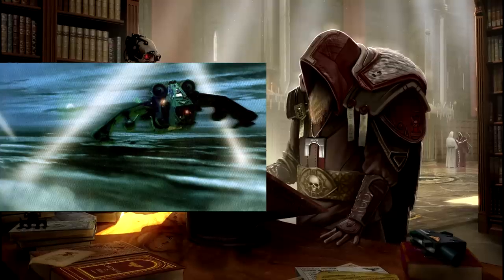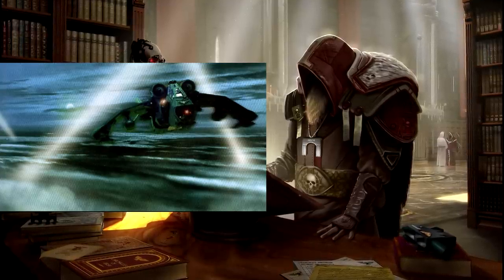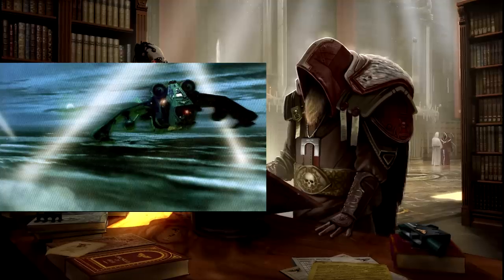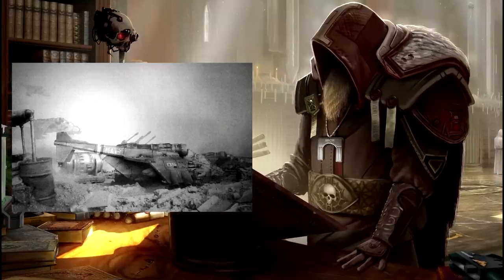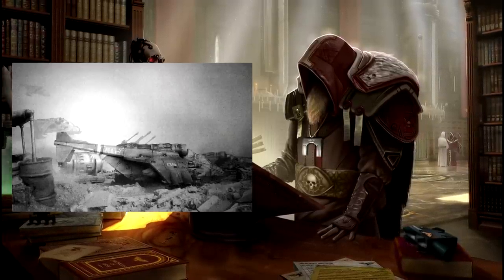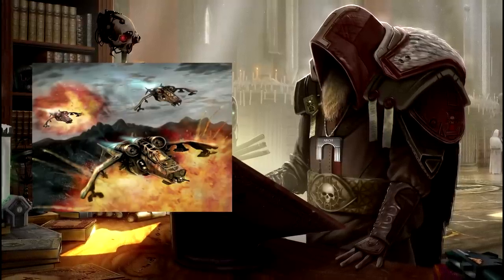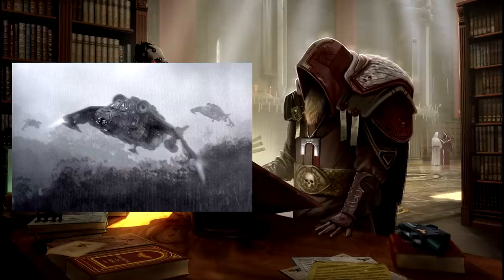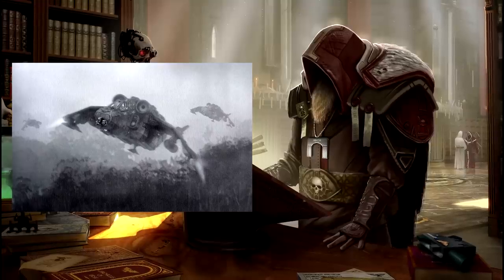Imperial Armour! The Valkyrie, Vulture, Vendetta And Sky Talon Gunships! Warhammer 40k Lore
You don't have to load a Valkyrie full of bouncy boys to make it deadly! as the Aeronautica Imperialis star players of flexibility can carry enough book and dakka to compete with a full regiment in their own right!